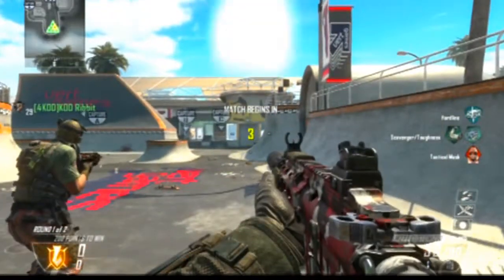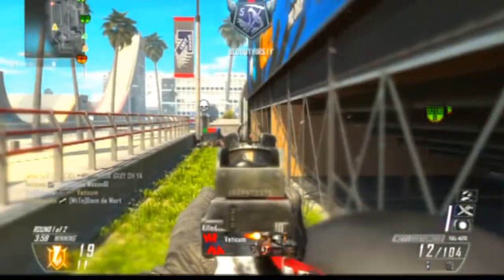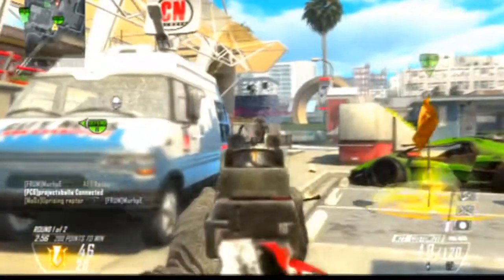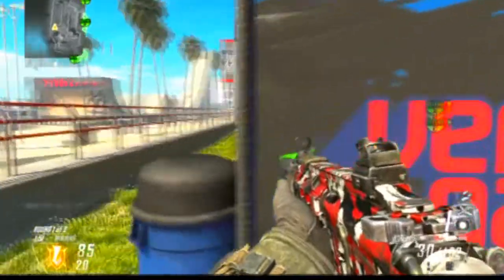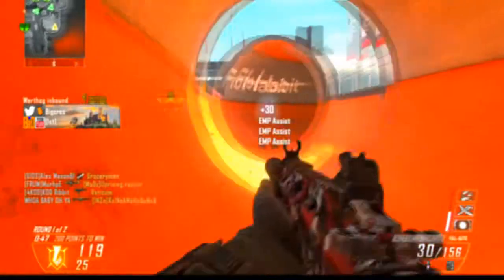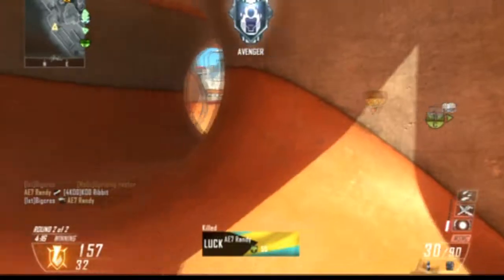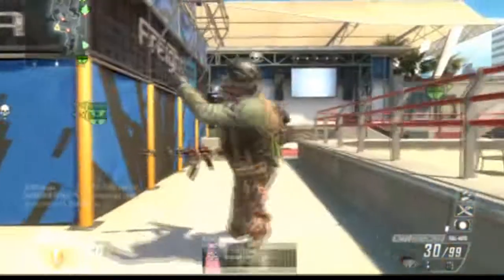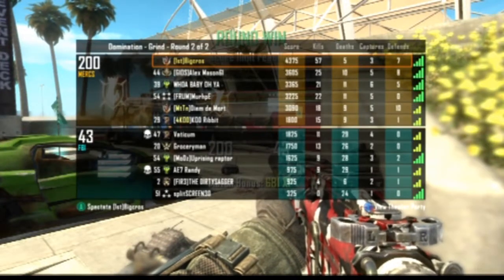[DOUBLE SWARM] Play Smarter Not Harder Ep. 7 - Dom on Grind (Black Ops 2 Gameplay)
Thank you all for your consistent support on my videos; it brightens my day to see that people enjoy what I create.

EXTRA TAGS READ AT YOUR OWN RISK EXTRA TAGS

Black Ops
How to play better
How to play good
How to play well
How to do better
How to do good
How to do well
Tactic
Tactics
Strategy
Strategies
Hints
Hint
Tip
Tips
How to get killstreaks
How to get high killstreaks
How to get high scorestreaks
How to get a Nuclear
How to get a Swarm
How to get Attack Dogs
How to get a Lodestar
How to have a high KD
How to have a high kill death ratio
Best class setups
Best class setup
Best gun setups
Best gun setup
Best gun
Best attachments